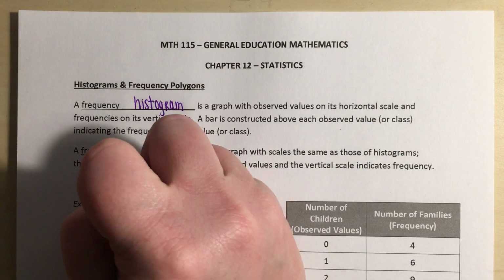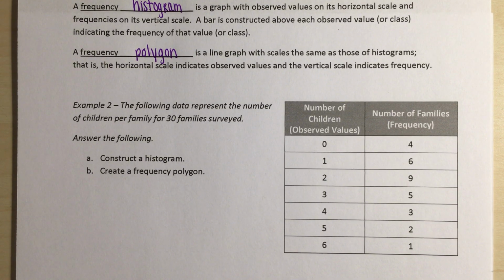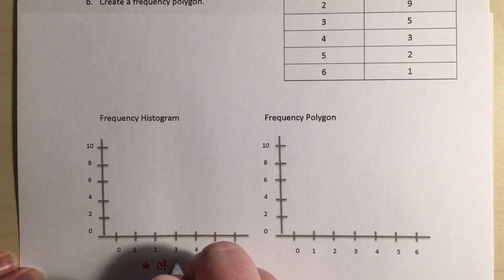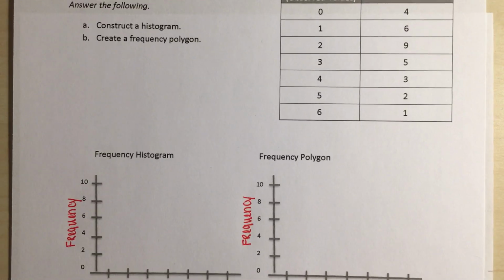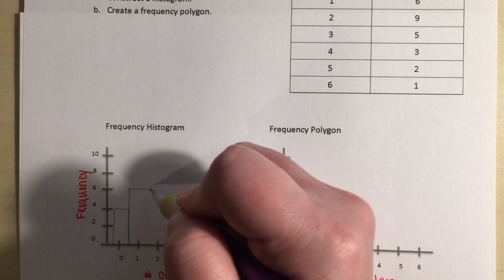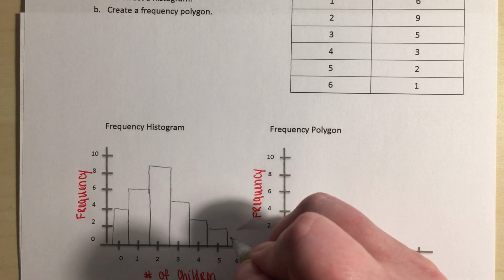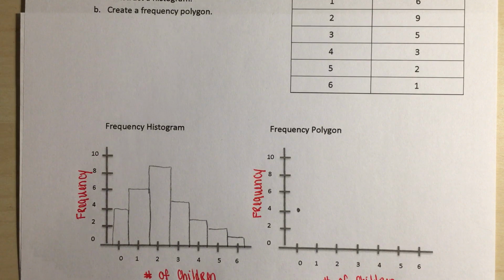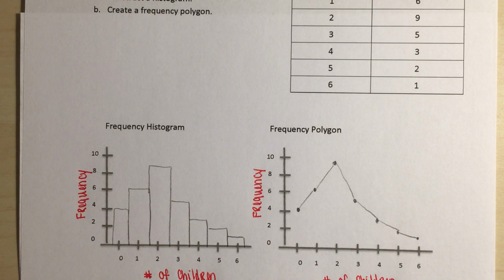Math 115 - Section 12.2: Frequency Distributions and Statistical Graphs - Freq Histograms & Polygons